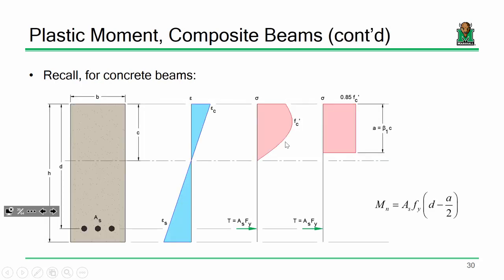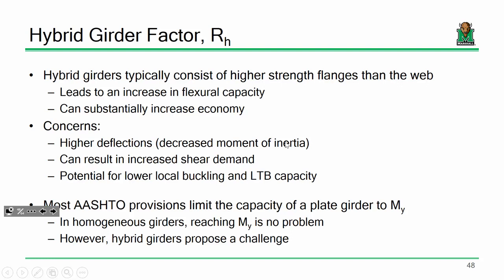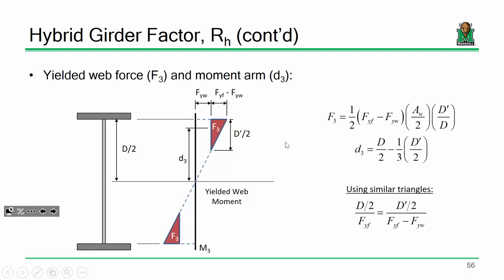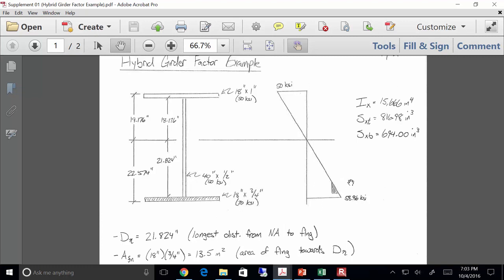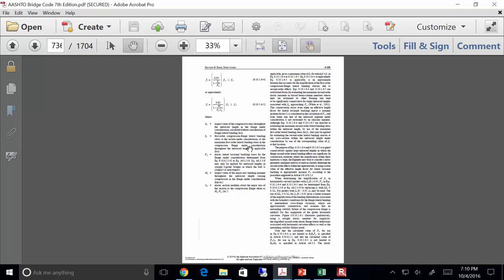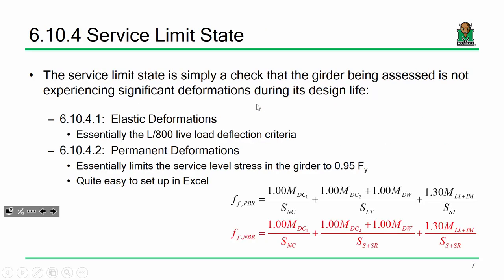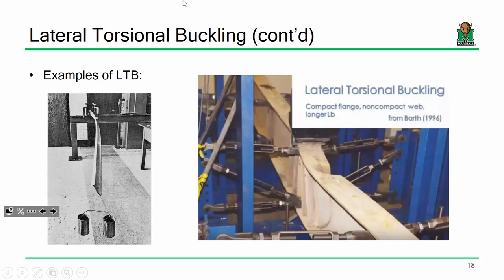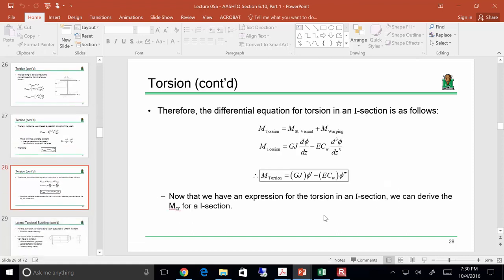CE 618 Lecture 07a Behavior of Composite Noncomposite Steel Beams 2016 10 04